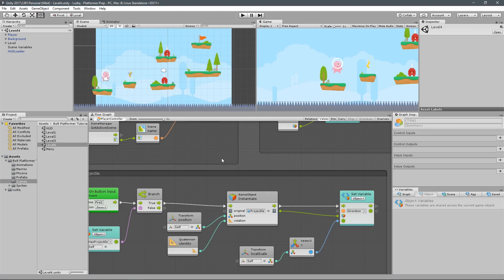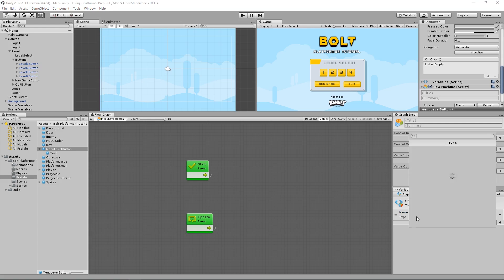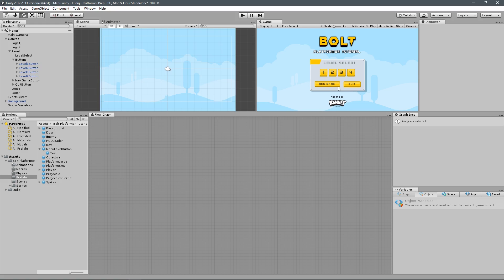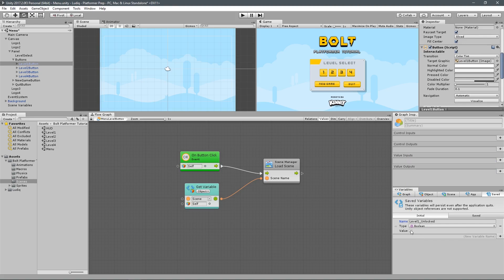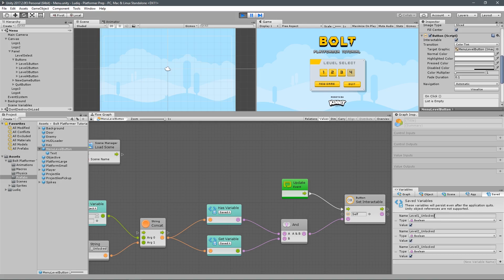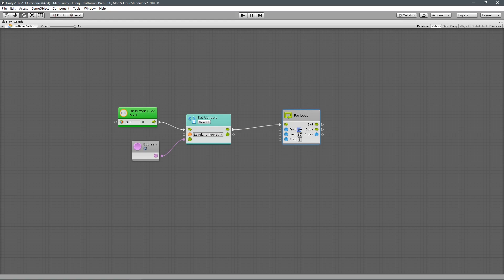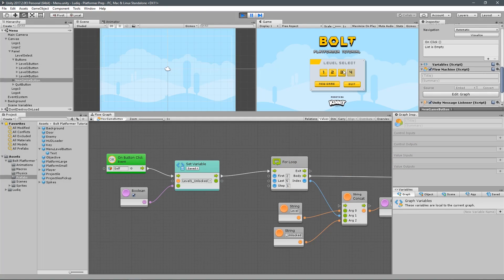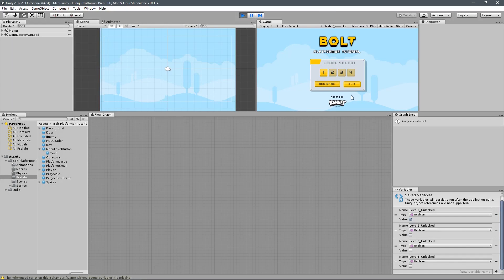Main Menu - Bolt Tutorial #13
Get Bolt

Bolt brings complete visual scripting to Unity, empowering artists, designers and programmers to create gameplay mechanics and interactive systems without writing a single line of code.

For this course I've teamed up with Ludiq, the developer behind Bolt, to bring you guys an awesome course.

Got questions?

GameGrind produces high-quality, beginner friendly tutorials focused on Unity and game development.